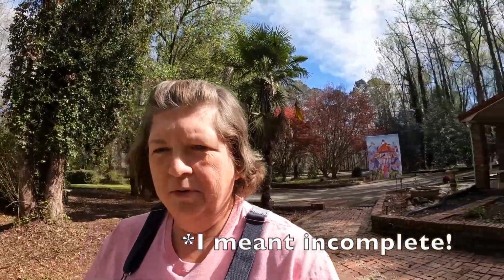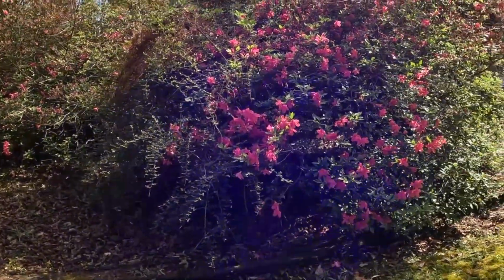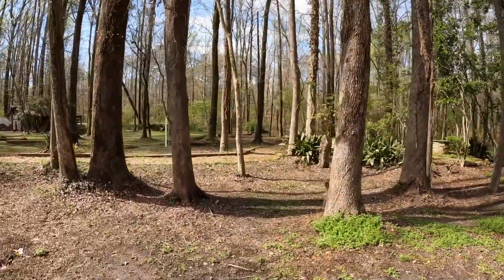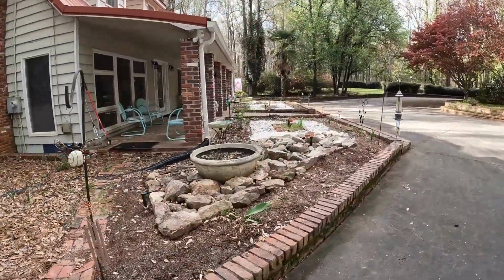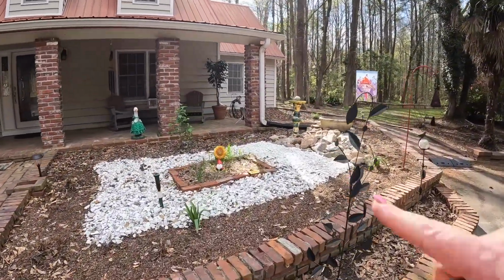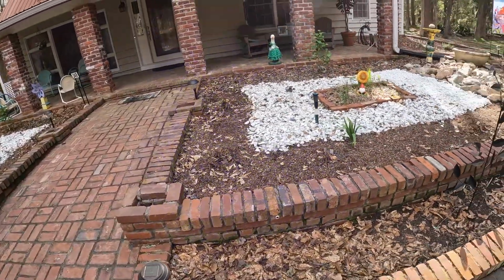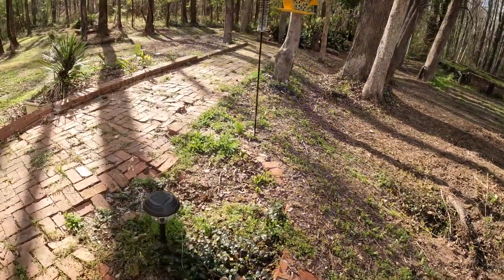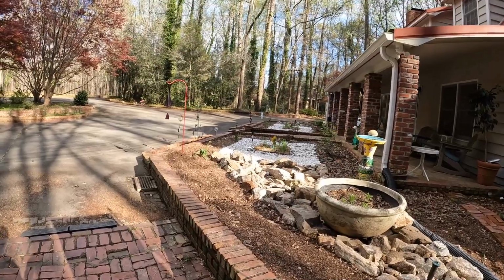Finally finished the river rock relocation!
This is the last in a series of reallocating rocks to the beds in front of the house.  This took lots of heavy lifting with breaks.  Overall, the project took about a month to complete.
FINALLY DONE!